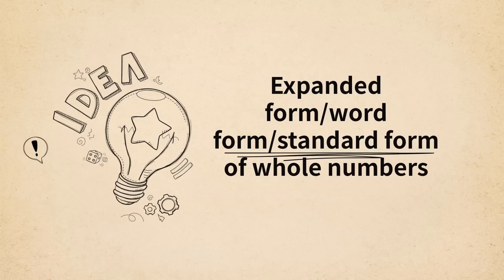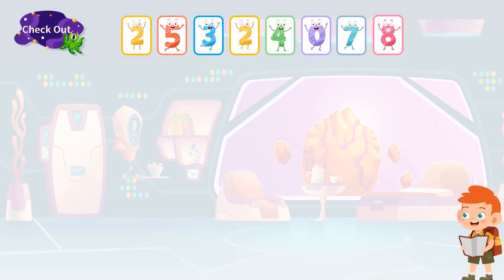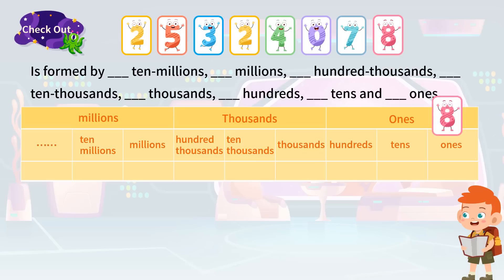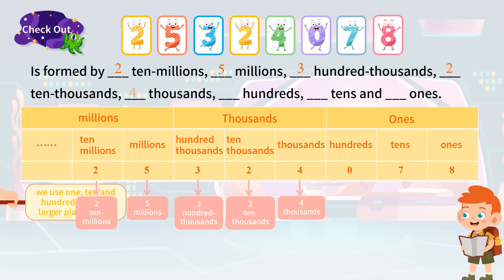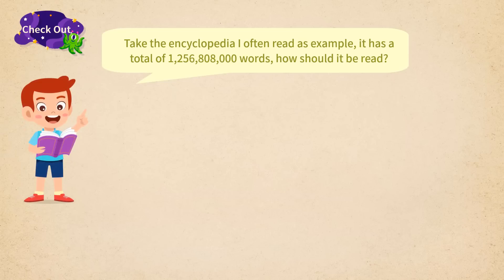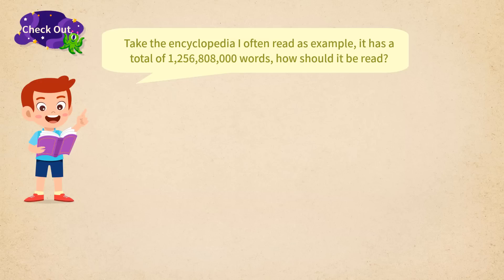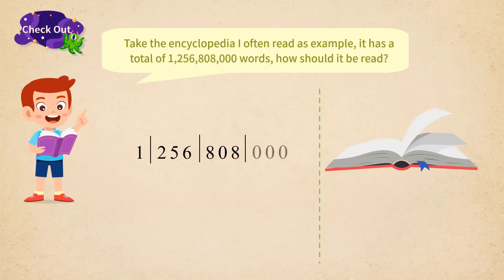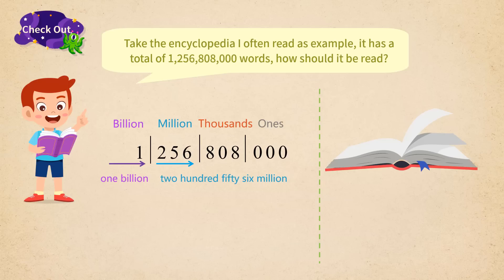Place Value: Expanded Form, Word Form, Standard Form of Whole Numbers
Learn place value. Expanded Form, Word Form, Standard Form of Whole Numbers. Grade 5 Math.